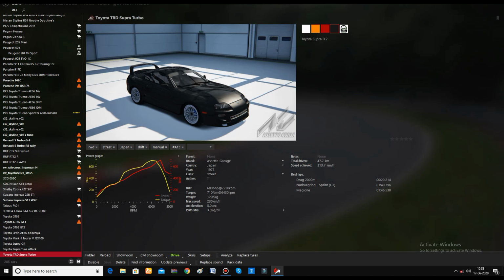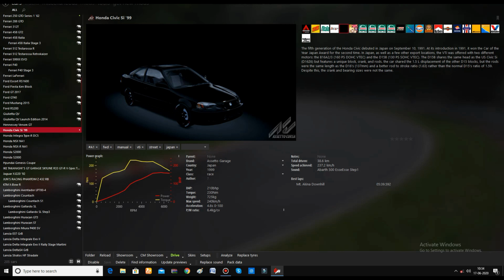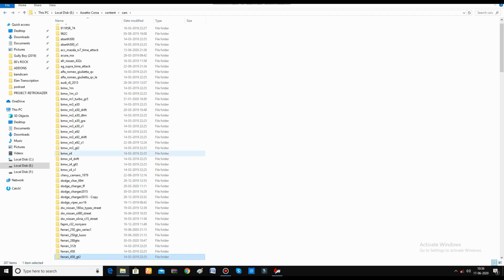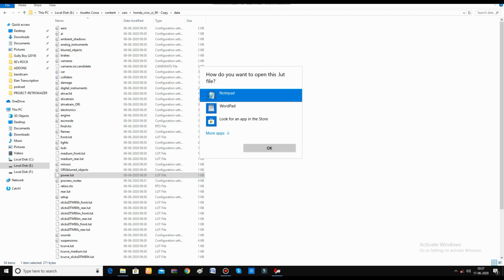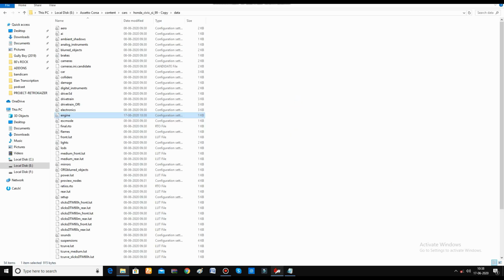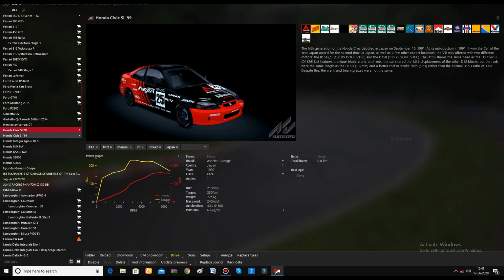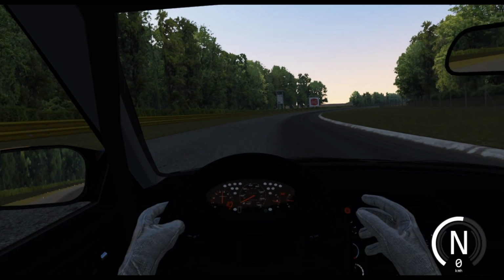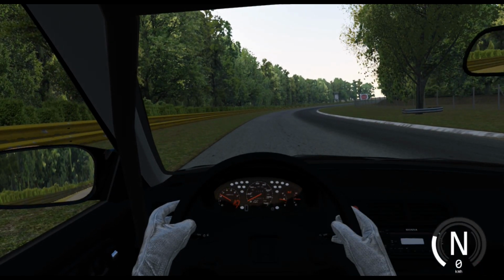Assetto Corsa: How to tune or modify cars.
Hey everyone in today's video I explain and show you guys how you can tune any car you want in assetto corsa. This is a bit tough because the values need to be exact and according to your preference how you want your car to feel. The car I tuned is a Honda Civic SI 1999.
In the next video I will show you guys how to add a turbo to your car.